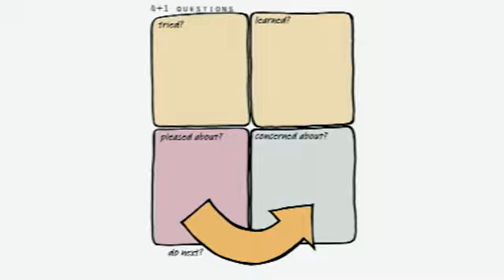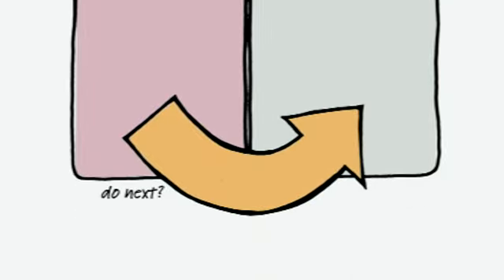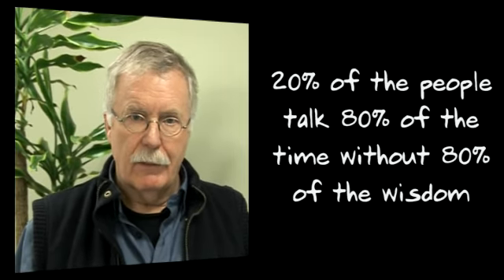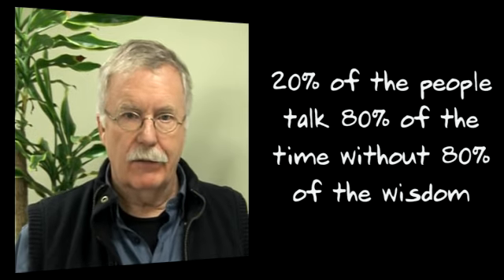4 plus 1 questions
Michael Smull introduces a person centred thinking tool for analysis and action; 4 plus 1 questions